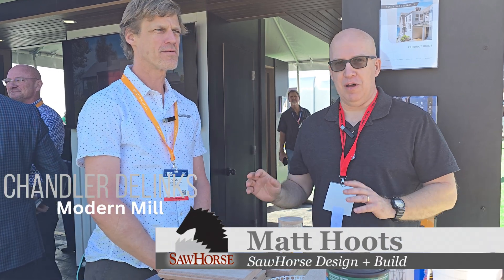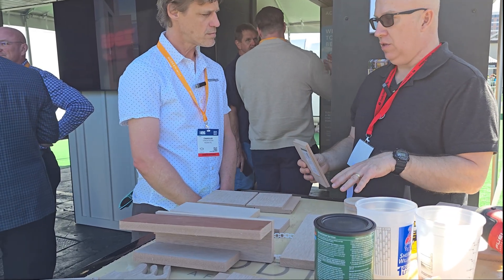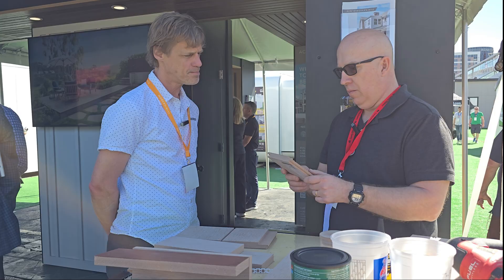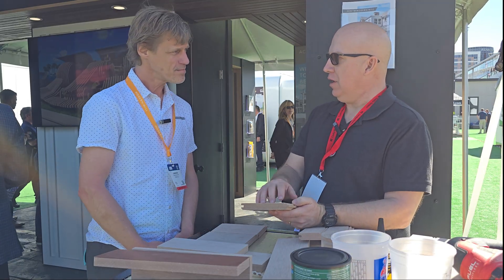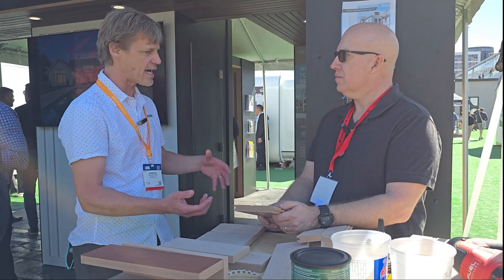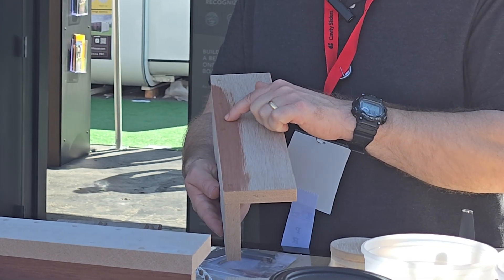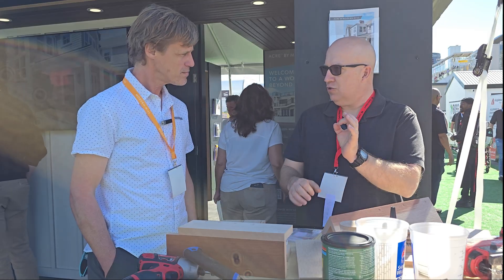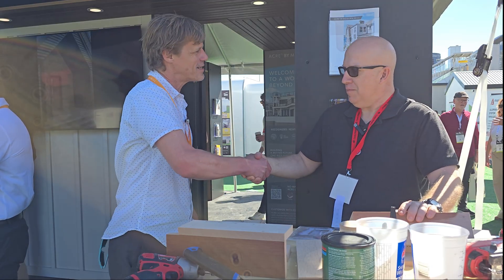Exterior Trim Made From Rice Parts | Modern Mill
​@Modern-Mill came up with an innovative way to remove waste from the environment.  Matt Hoots interviews Chandler Delinks with @Modern-Mill and learns that this is the first stainable PVC siding!

00:00 – Rice Hulls Turned into Trim
00:33 – How It's Made: Rice + PVC Compound
Chandler explains the chemical process of blending ground rice hulls with PVC resin to form a new building material.

01:10 – The Benefits: Workability + Stainable Surface
Details on how the material mimics wood with less dust, easier cutting, and the ability to accept water-based stains.

01:51 – Addressing Thermal Expansion
Discussion on how rice hulls affect thermal movement and why installation guidelines still align with standard PVC practices.

03:04 – Installation Tips + Movement Control
Talks about managing expansion with proper fasteners, spacing, and board profiles like rabbets to hide movement.

04:10 – Bug & Moisture Resistance
Why rice hulls naturally repel water and pests, and how this makes them superior to typical organic fillers.

05:09 – From Sheet to Profile: Manufacturing Process
Chandler outlines how raw material is extruded into sheets, milled, and shaped into multiple profiles including tongue-and-groove and shiplap.

06:13 – Stain Depth & Wood Grain Realism
How they achieve deep wood grain texture through custom sanding that mimics oak or mahogany—without veneers.

07:20 – Applications Beyond Trim
Covers larger panel uses like garage doors and other custom millwork that benefit from durability and stainability.

11:57 – Decking + Stain-Grade Composite Innovation
The product line includes groove and square-edge decking that delivers hardwood aesthetics without the upkeep.